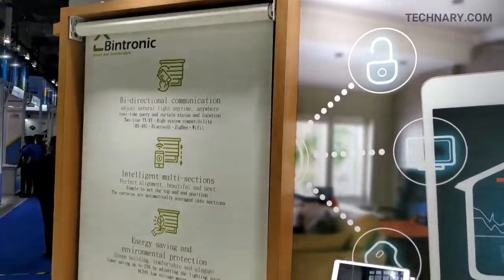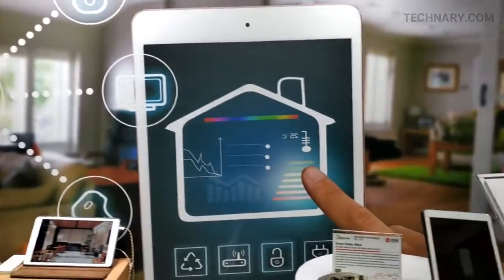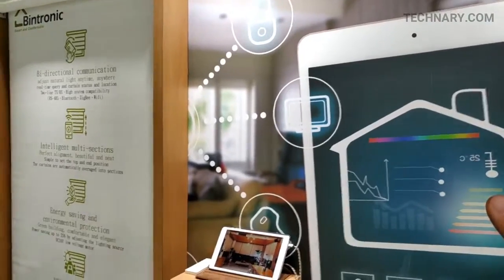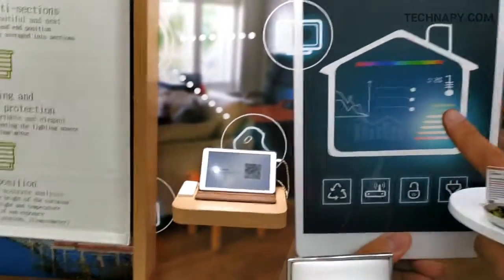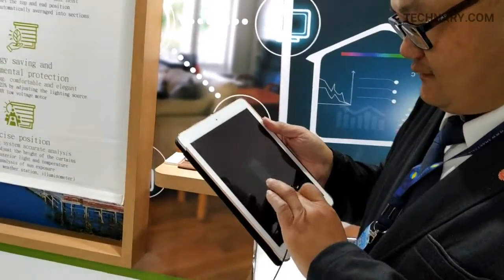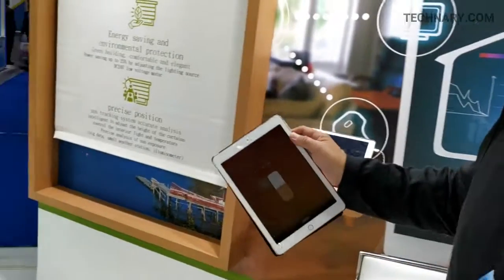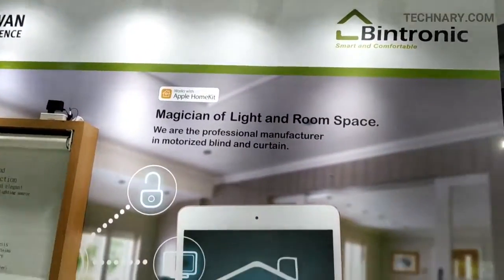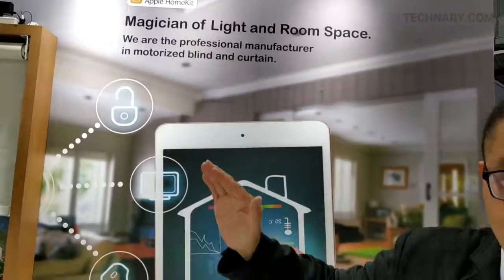Luke Lu, Smart Blinds & Curtains by Bintronic | Smart Asia 2019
Get to know about the latest offering by LIVA by ELITEGROUP COMPUTER SYSTEMSat the Smart Asia 2019 Expo Mumbai.

They have some of the smallest computers which can be connected to a TV and make it smart TV.